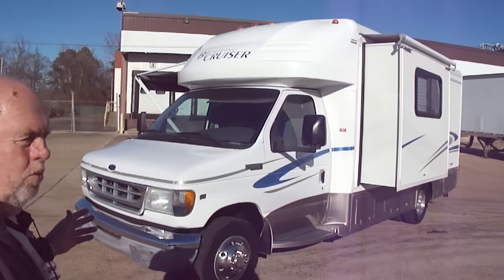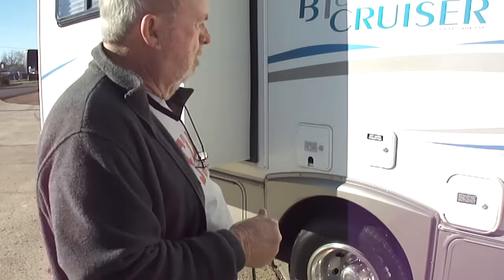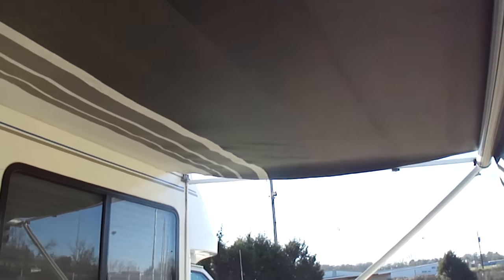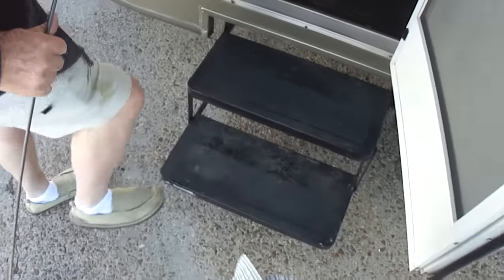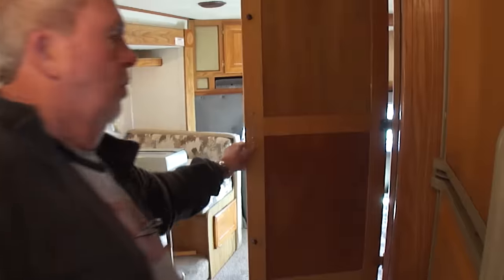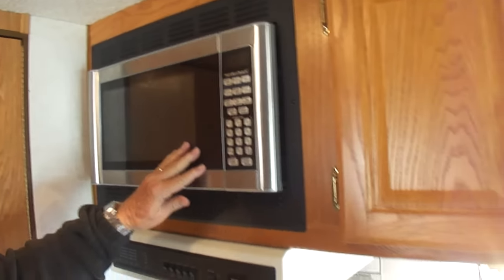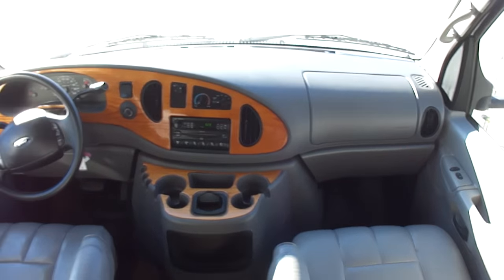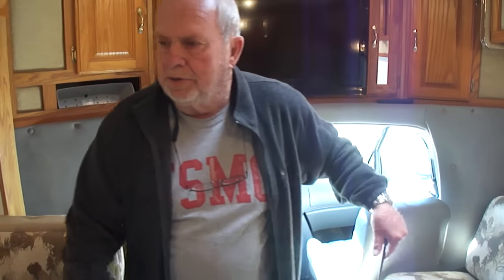2003 Gulf Stream BTouring Cruiser 5230BT